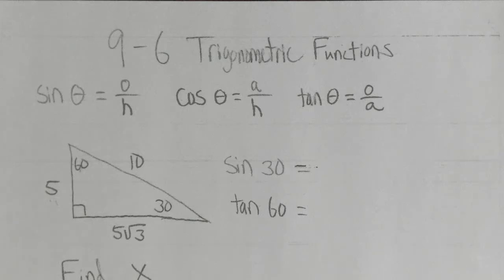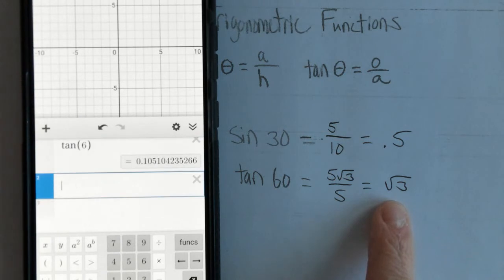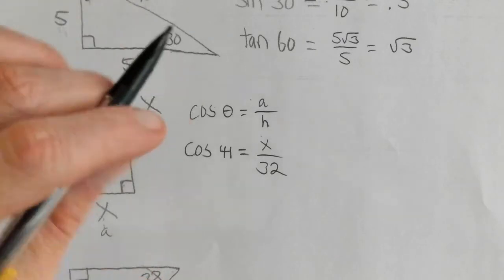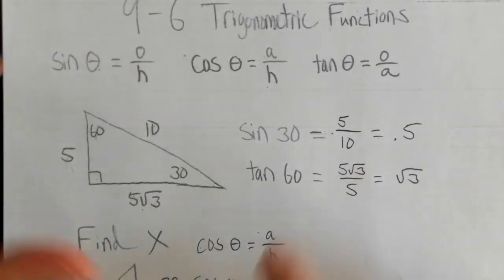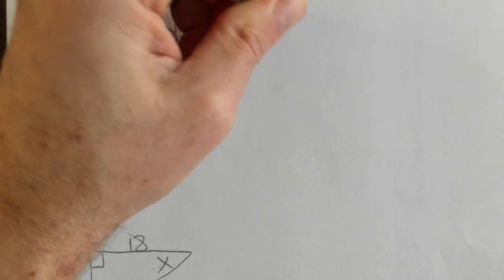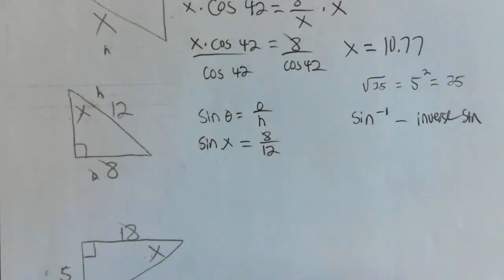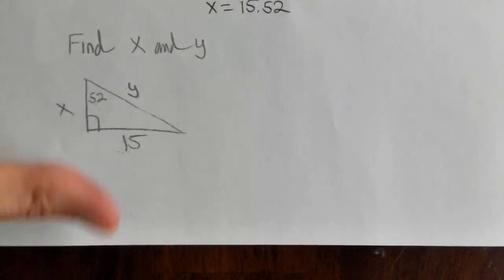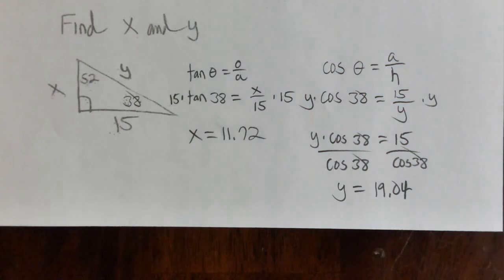Lesson 9-6 Geo